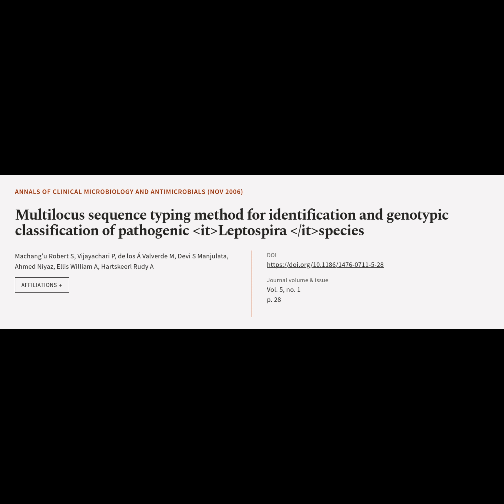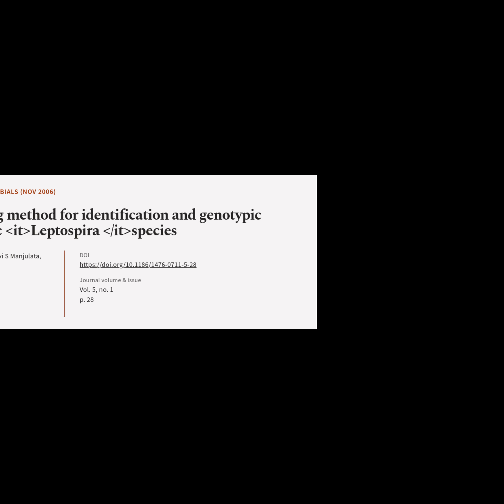Multilocus sequence typing method for identification and genotypic classification of ... | RTCL.TV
### Article Details ###
Multilocus sequence typing method for identification and genotypic classification of pathogenic Leptospira species

### Channels ###
### Video Timestamps ###
0:00:00 - Title
0:00:17 - Summary